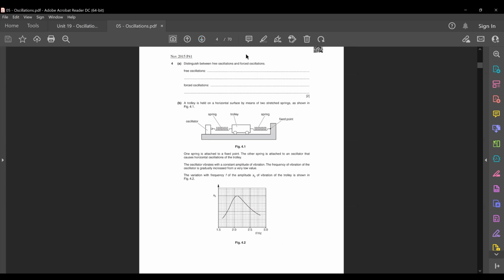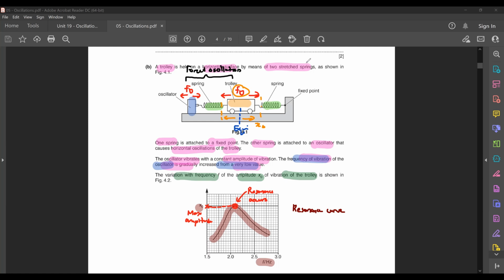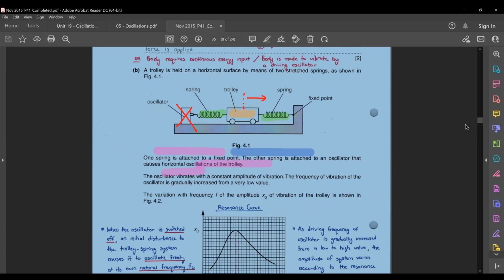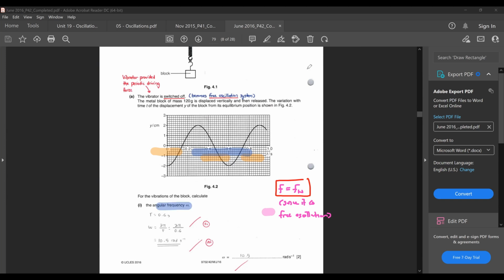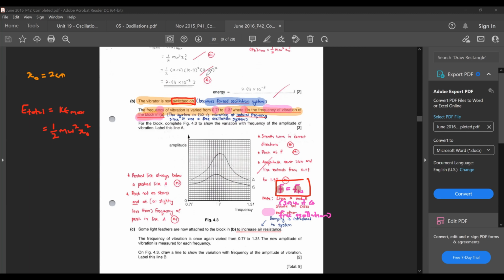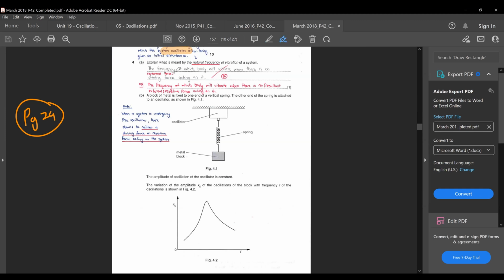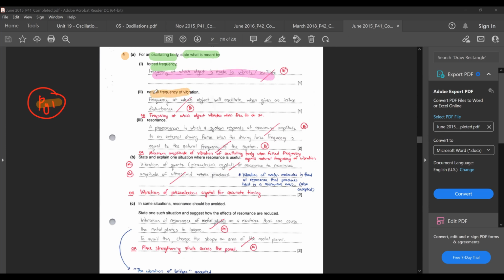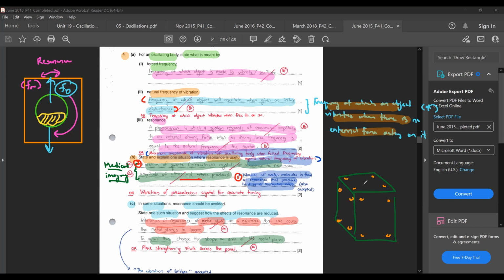19.12 Past Year Examples (Part 5) | Oscillations (A2) | CAIE 9702 Physics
Past year question discussion related to resonance:
0:00 Oct/Nov 2015 P41 (Q4)
12:56 May/June 2016 P42 (Q4)
24:53 Feb/March 2018 P42 (Q4)